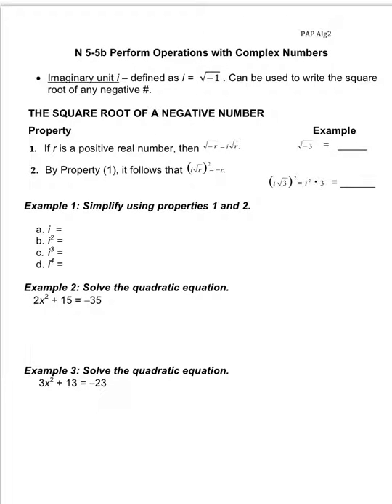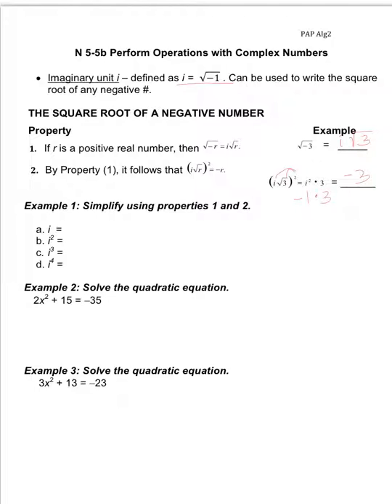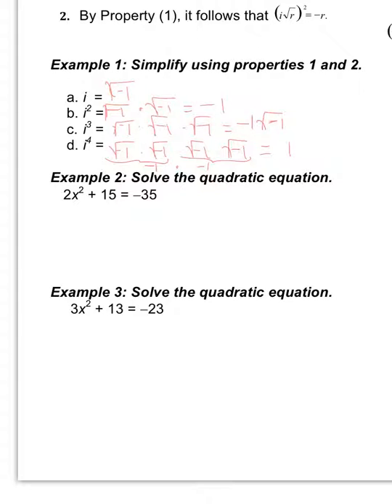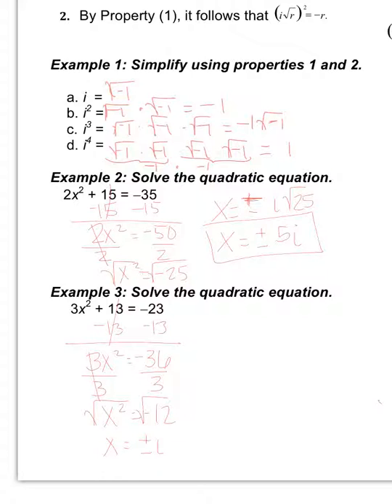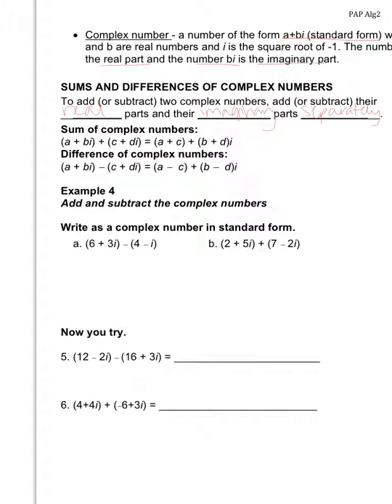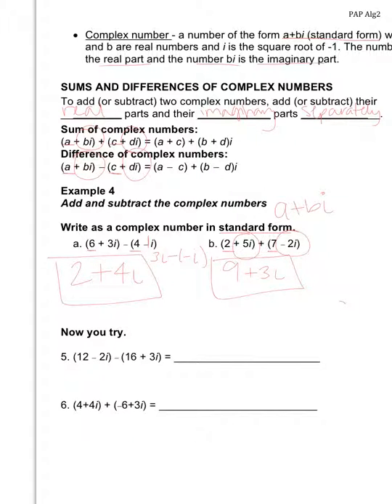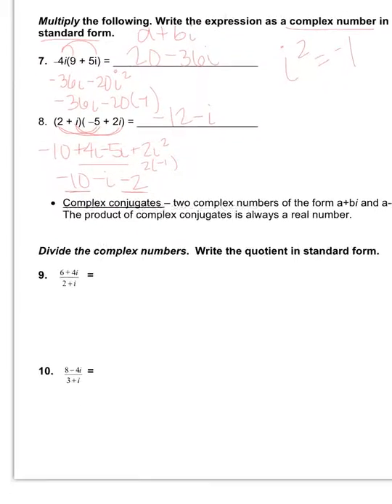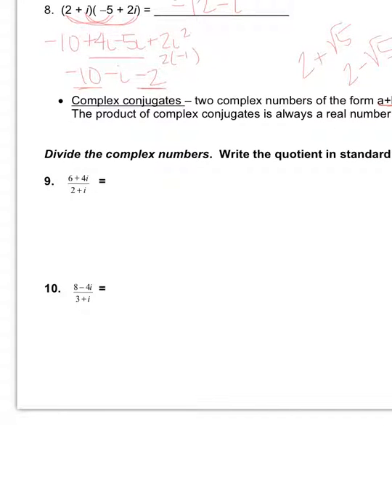Notes 5-5b Fall PAP Alg2